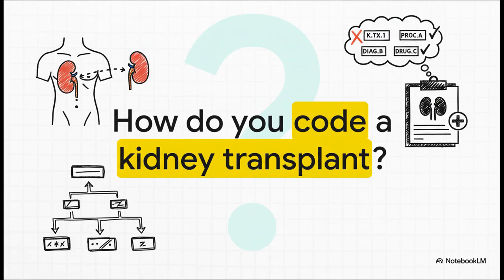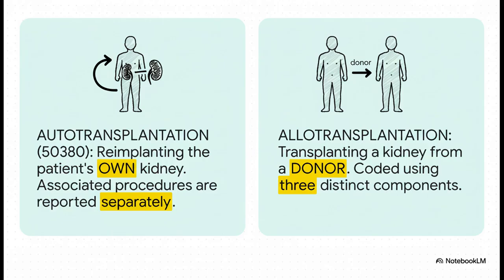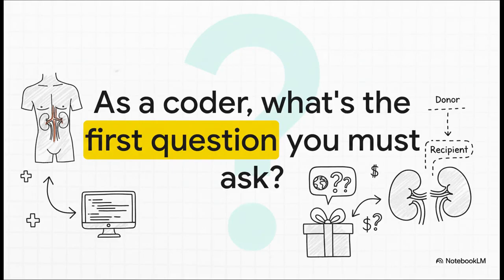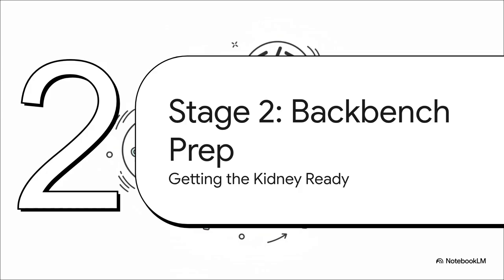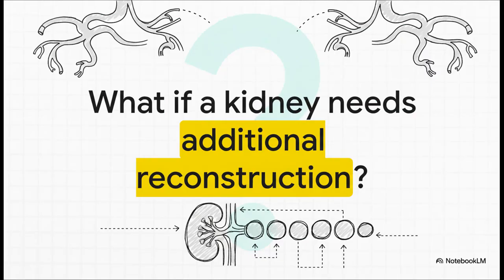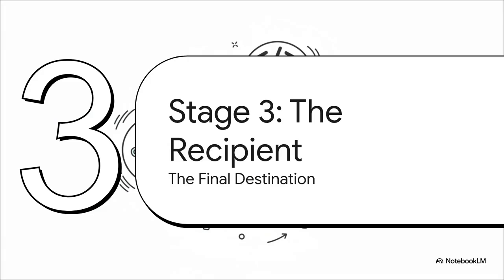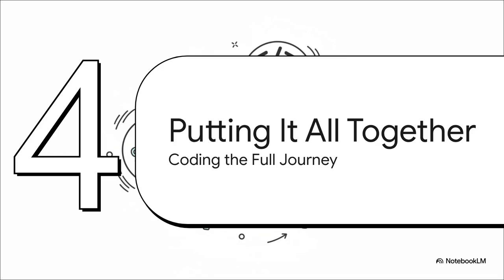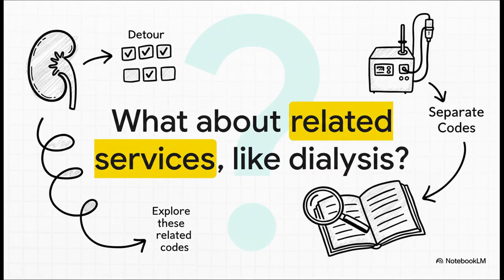Urinary System — Kidney Transplantation Procedures Coding (Guidelines) [Code Series: 50300–50380]